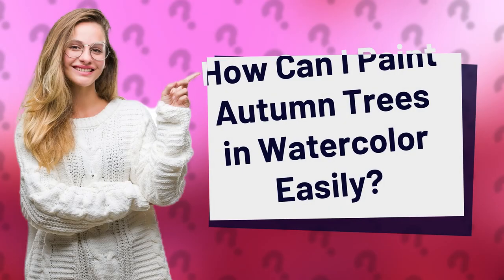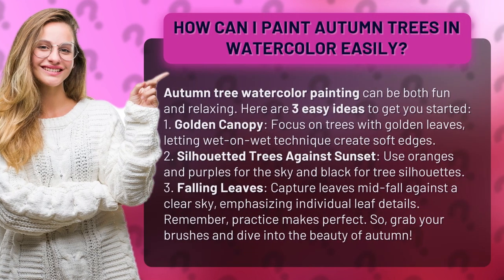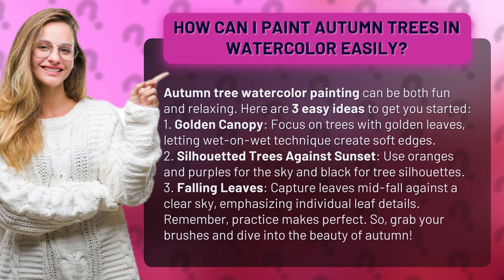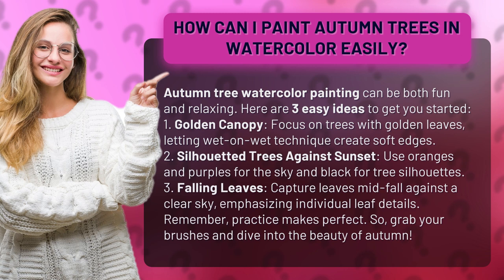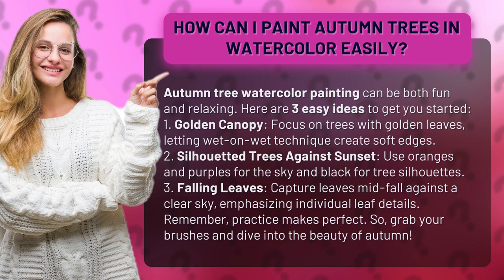How Can I Paint Autumn Trees in Watercolor Easily?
Painting Autumn Trees in Watercolor: 3 Easy Ideas • Autumn Tree Watercolor: 3 Easy Ideas • Discover how to effortlessly paint stunning autumn trees in watercolor with these 3 simple techniques. From creating a golden canopy to capturing falling leaves, this tutorial will inspire and guide you in bringing the beauty of autumn to life on your canvas. Grab your brushes and immerse yourself in the relaxing world of watercolor painting!